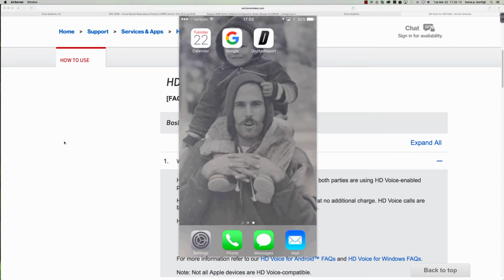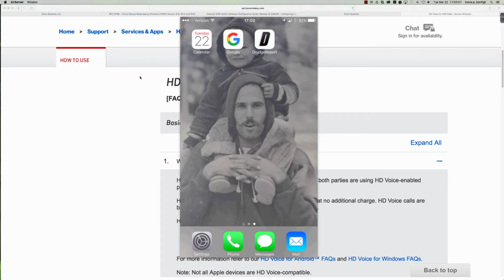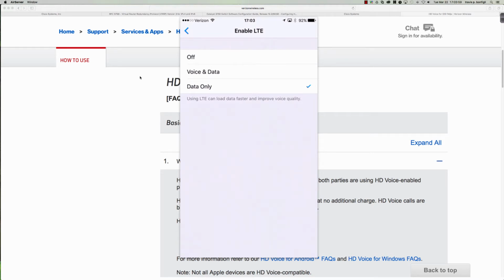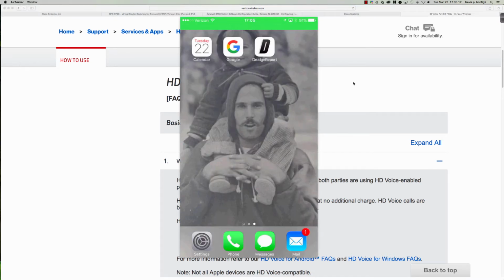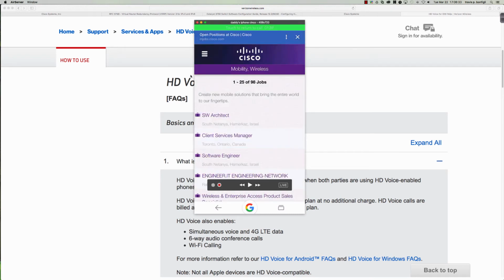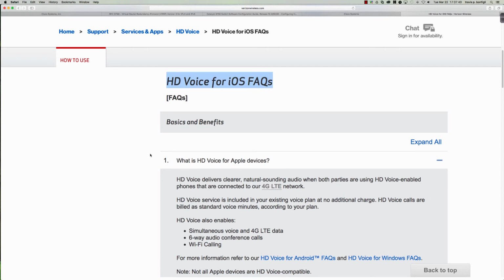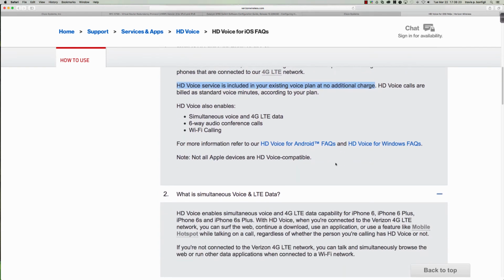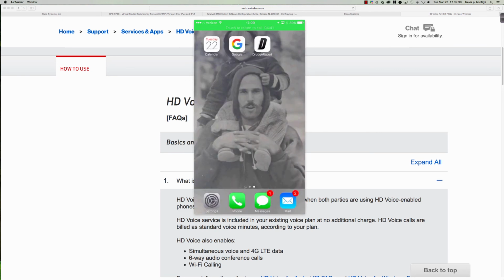How to Enable Your iPhone (on Verizon) to do BOTH Voice & Data at the Same Time! Finally!!!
Are you a Verizon cellular customer with an iPhone?  Frustrated that you can't do voice & data at the same time?  Now you can!  Check out my video tutorial that will walk you through the 5 (yes, only 5!) clicks to set you up for Verizon's HD Voice setting and allow you to do voice and data at the same time...finally!!!  A special thanks to Dewayne C. and Mike J. for getting me all set up!!!